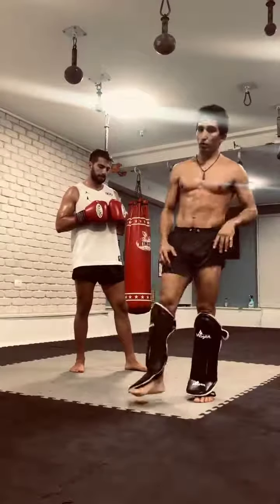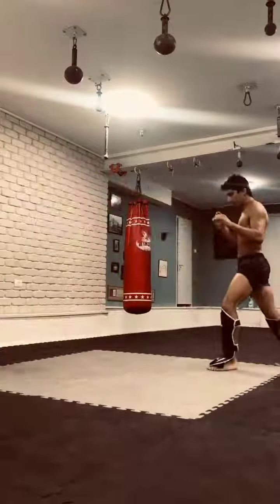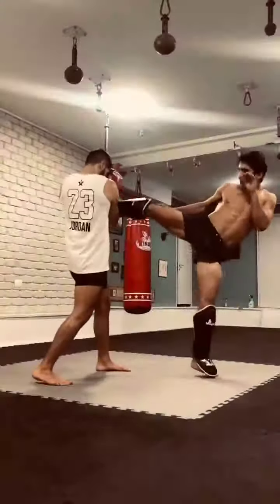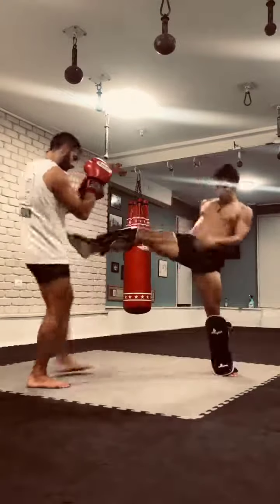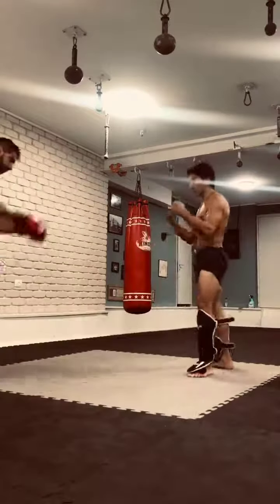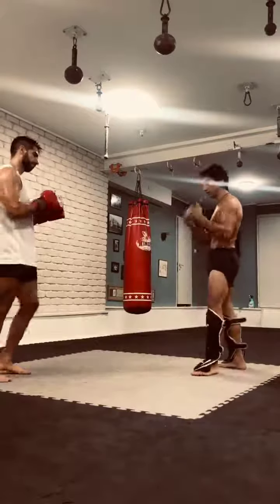Muaythai Kick and Don't get Kicked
practice this moves for better muaythai fight defence